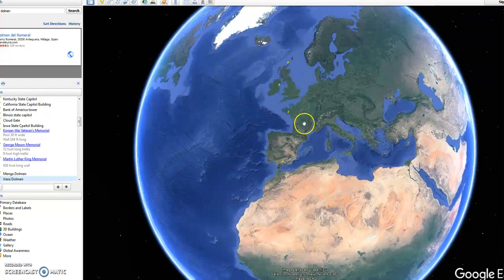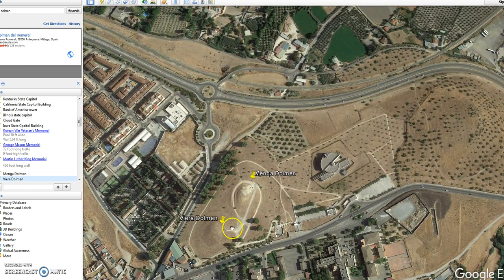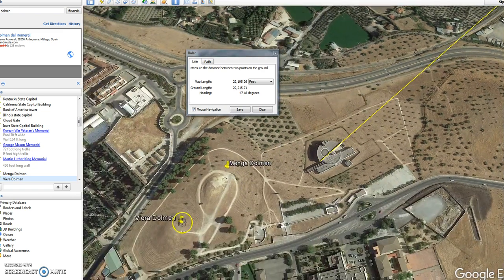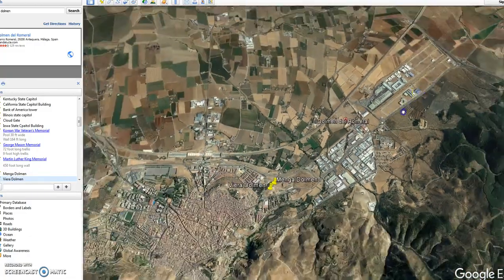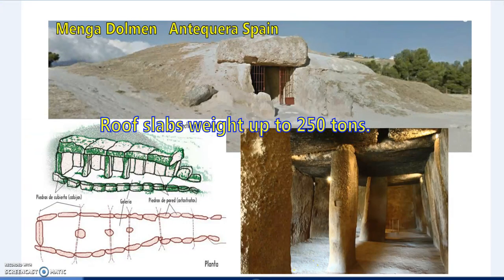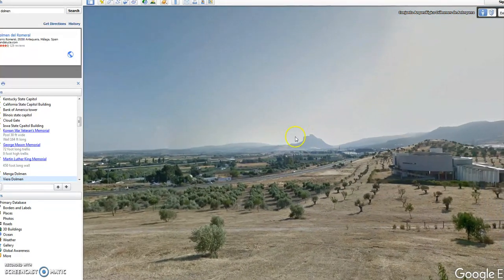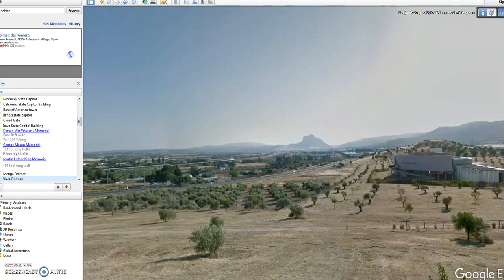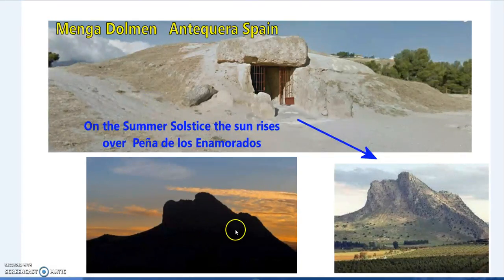Megalithic Spain: Summer Solstice rising over the Mountain Giant at Menga Dolmen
Viera, Menga and Romeral Dolmen in southern Spain
Menga Dolmen is aligned to the Summer Solstice as the sun rises over  Peña de los Enamorados (Lover's Leap Mountain) which has the profile of a face from that angle.